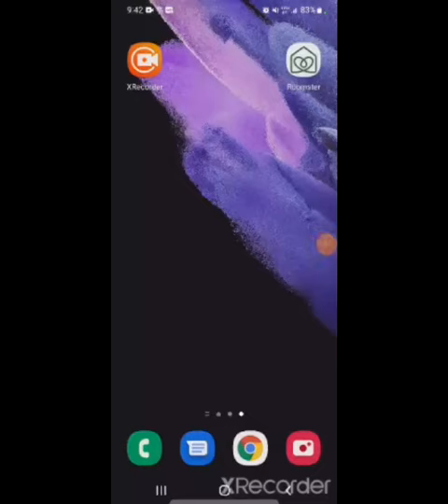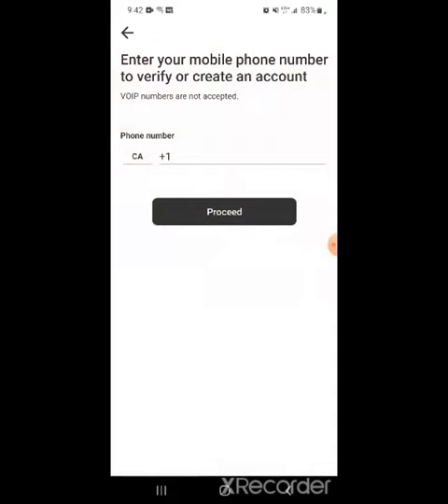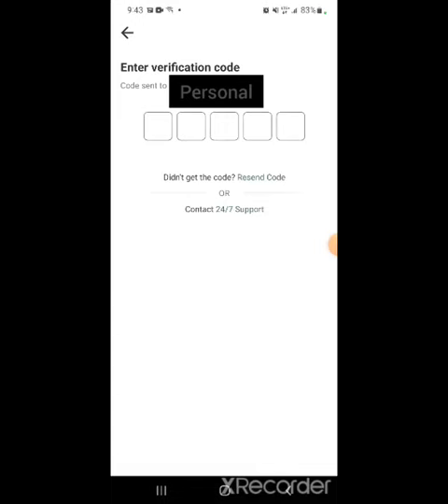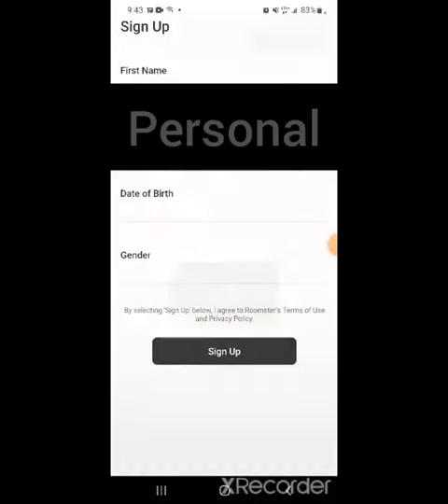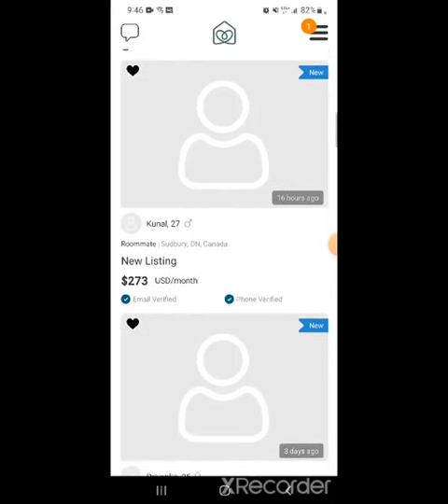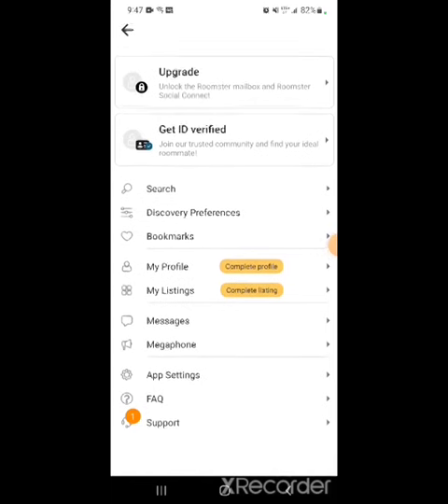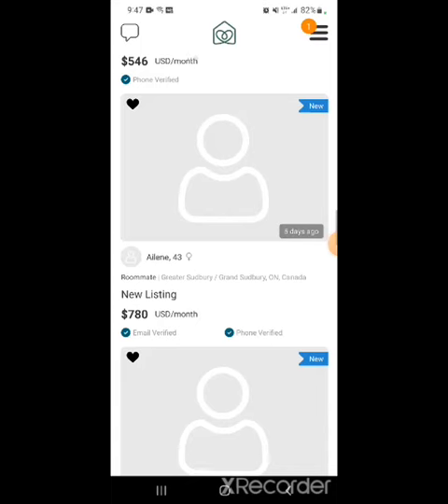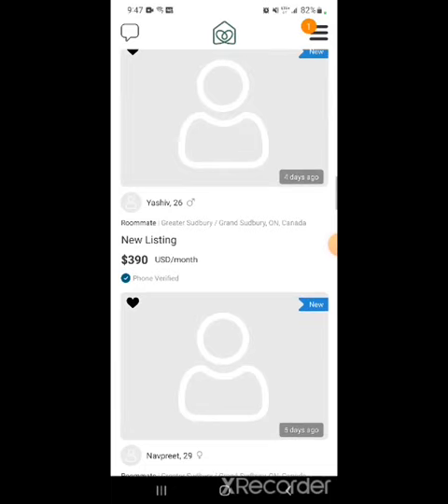How to use the Housing and Roommate Finding App: Roomster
Here is a small and quick tutorial on how most roommate-finding apps work.

App used for the tutorial: Roomster

You will need a mobile number, which can be from any country, to verify your account.

In these apps, you can complete a profile with your information, and what you are looking for. You can be searching for roommates, rooms available, houses/apartments, or even post availability of rooms you may have.

This app is great and easy to use.

We strongly encourage you to use this to easily finding a cozy home.

Want to know about the Canadian Housing Market and the factors to consider when deciding where to live in Canada?